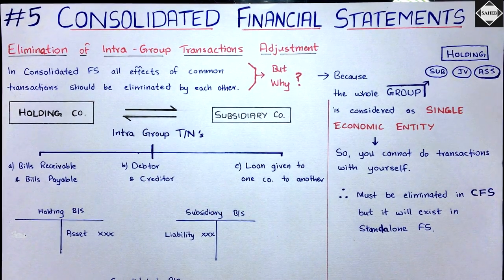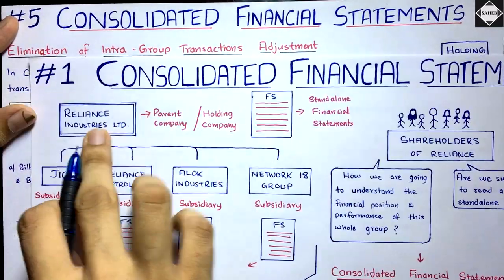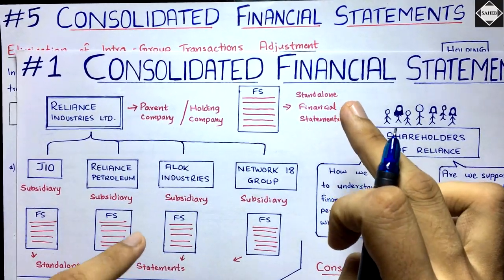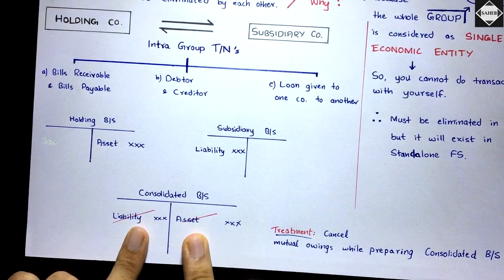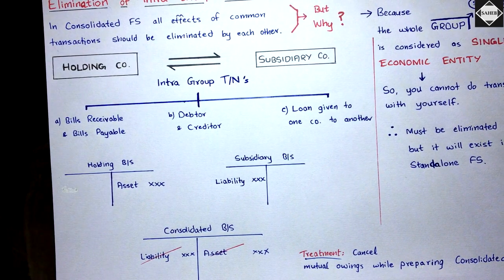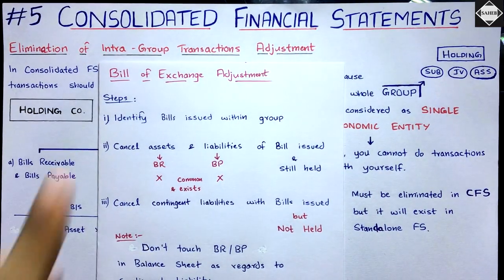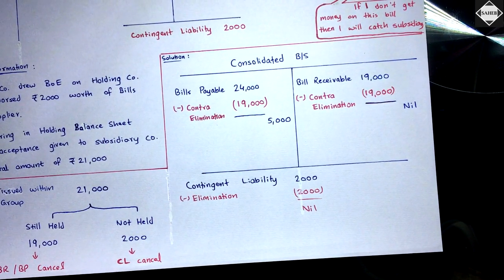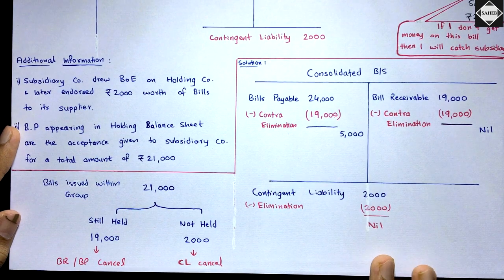#5 Consolidated Financial Statements - Intra Group Transactions - CA INTER - By Saheb Academy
Here I have explained Intra Group Transactions and it's treatment in Consolidated Financial Statements.

I have also went in depth of Bill of Exchange and Contingent Liability Adjustments with practical examples.

⏱TIMESTAMPS
00:00 - Intro
00:09 - Adjustment Logic
06:59 - Bill of Exchange with Example
09:51 - Contingent Liability
19:41 - Comprehensive Example

This video is especially for CA Inter Accounts Group 2 students.